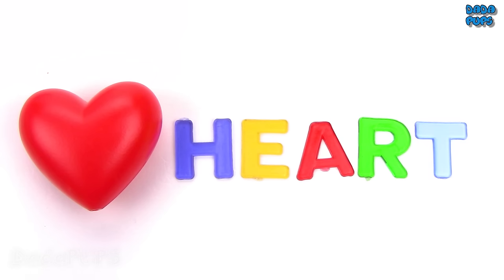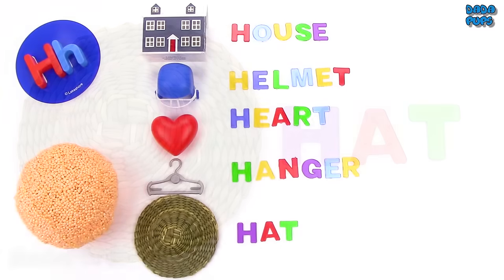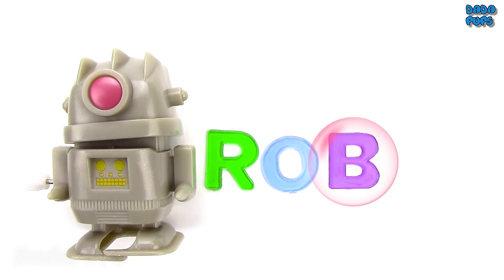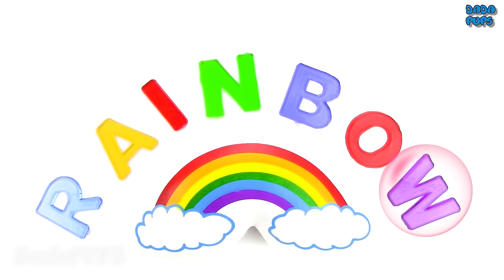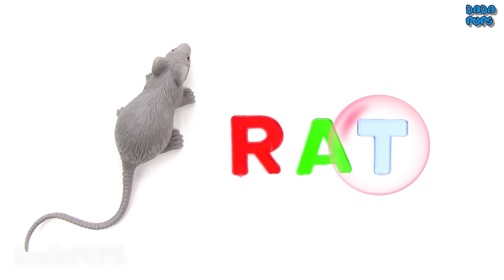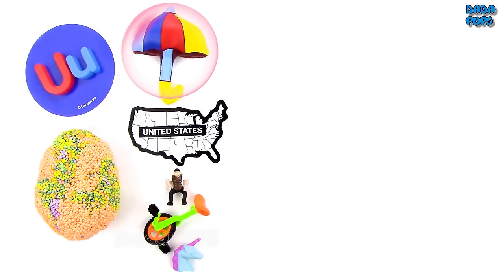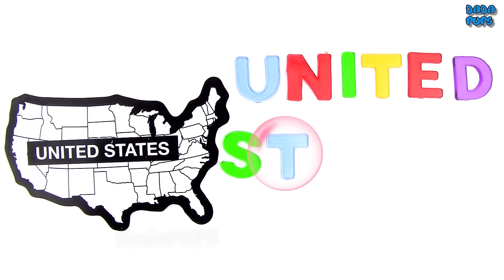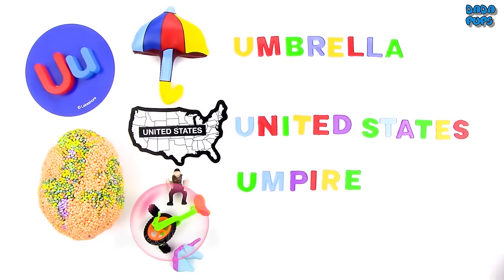ABC Alphabet for Toddlers|Learn the ABC 26 Letters from A to Z|Words that Start with the Alphabet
Fun and creatives video for kids, for babies. Learning video for Toddlers. Surprise Egg Learn-ABCDEFGHIJKLMNOPQRSTUVWXYZ-Letter. 26 Lesson. Lessons in spelling, reading with Letter A to Z english alphabet.

5 Words that Start with the Letter A
Apple,Ant,Acorn,Anchor,Alligator.

5 Words that Start with the Letter B
Basketball,Bat,Boat,Bell,Bottle.

5 Words that Start with the Letter C
Cat,Cookie,Camel,Camera,Corn.

5 Words that Start with the Letter D
Dolphin,dog,dominoes,donut,dinosaur.

5 Words that Start with the Letter E
Egg,Eagle,Elephant,Eggplant,Eraser.

5 Words that Start with the Letter F
FOOTBALL,FOUR,FAN,FORK,FISH.

5 Words that Start with the Letter G
Gorilla,Guitar,Gum,Goat,Gift.

5 Words that Start with the Letter H
House,Helmet,Hat,Hanger,Heart.

5 Words that Start with the Letter I
INSECT,ICICLE,IGLOO,INVITATION,IRON.

5 Words that Start with the Letter J
JUICE,JEEP,JELLYFISH,JACK,JET.

5 Words that Start with the Letter K
KITE,KANGAROO,KETTLE,KOALA,KEY.

5 Words that Start with the Letter L
Lion,Ladybug,Lightbulb,Log,Lock.

5 Words that Start with the Letter M
Milk,Mug,Mop,Mouse,Mailbox.

5 Words that Start with the Letter N
Nest,Nose,Newspaper,Necklace,Net.

5 Words that Start with the Letter O
Octopus,Oval,Ostrich,Overalls,Otter.

5 Words that Start with the Letter P
Paint,Pig,Pickle,Pizza,Pan.

5 Words that Start with the Letter Q
Queen,Quartz,Quail,Quilt,Quarter.

5 Words that Start with the Letter R
Robot,rose,rainbow,radio,rat.

5 Words that Start with the Letter S
Sun,Sea Lion,Sea Horse,Sunglasses,Sailboat.

5 Words that Start with the Letter T
TIGER,TURKEY,TOWEL,TEETH,TURTLE.

5 Words that Start with the Letter U
Unicycle,Unicorn,United States,Umbrella,Umpire.

5 Words that Start with the Letter V
Van,Volcano,Visor,video camera,vase.

5 Words that Start with the Letter W
WAFER,WATERING CAN,WEB,WATERMELON,WINDOW.

5 Words that Start with the Letter X
boX,Xylophone,Ax,foX,Xray.

5 Words that Start with the Letter Y
YELLOW,YARN,YO YO,YOGURT,YIELD.

5 Words that Start with the Letter Z
Zebra,Zigzag,Zipa,Zoo,Zero.

Learn 1 To 20 Numbers For Kids|Counting Numbers|Magic Numbers 1 to 20|123 Learning Apps for kids

Learn Colors with Play Doh |Learn the ABC 26 Letters from A to Z|ABC alphabet song|ABC song| A to Z

Learn To Count 0 to 20 with Crayola Markers |Numbers 0-20| Learn Colors with Crayola Markers

Learn To Count 0-10 |Learn Numbers 0 to 10 with Biscuit|Numbers 0 to 10 with Cookie

Learn colors with Play Doh|Learn Numbers 1 to 10 with Pillow|Learn To Count with Pillow|Count to 10